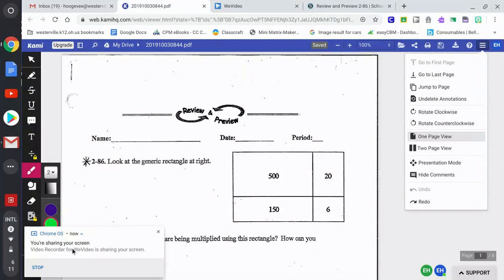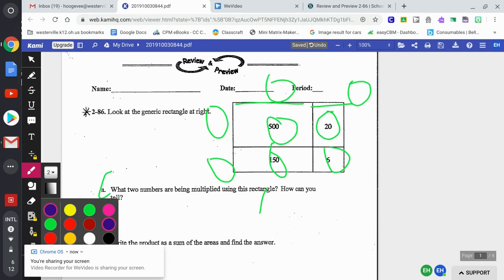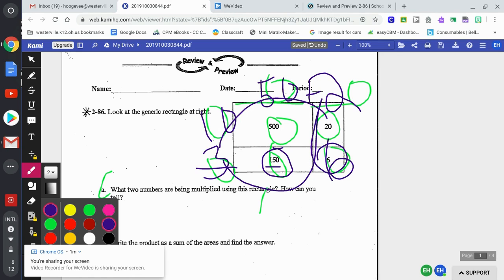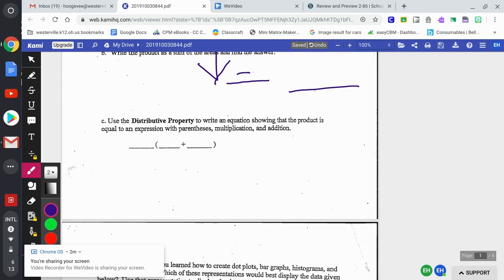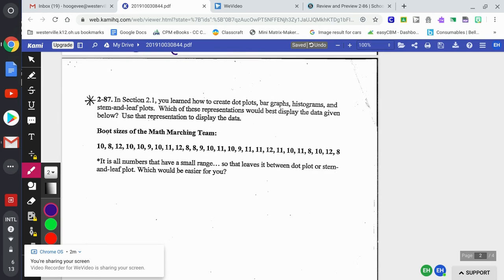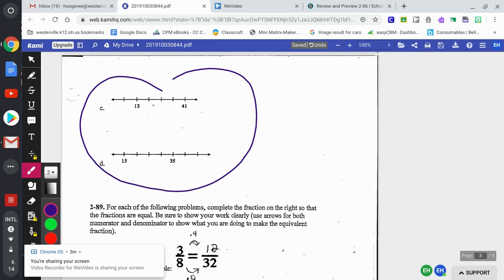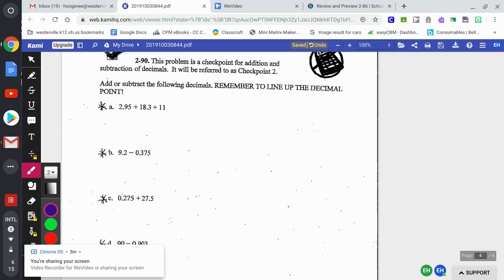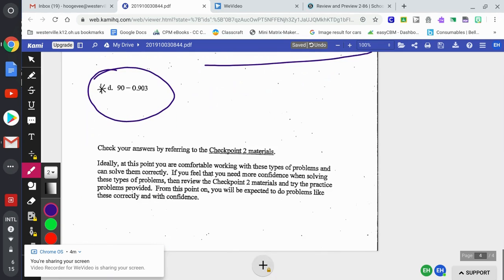Review and Preview 2-86